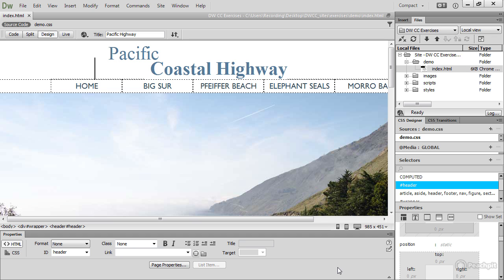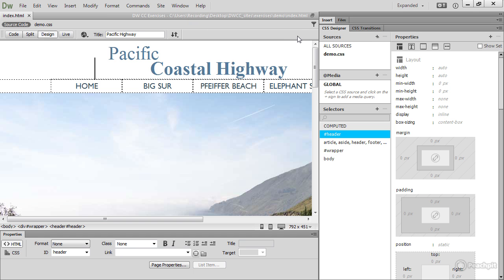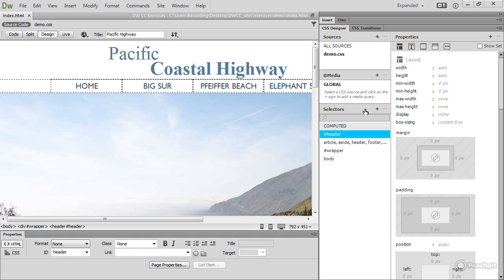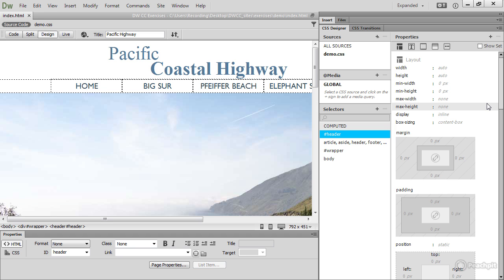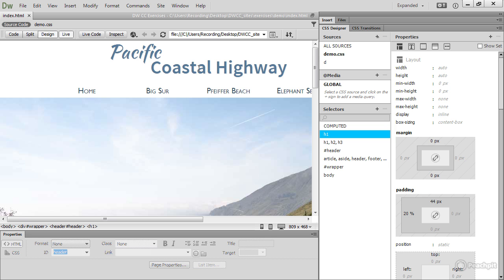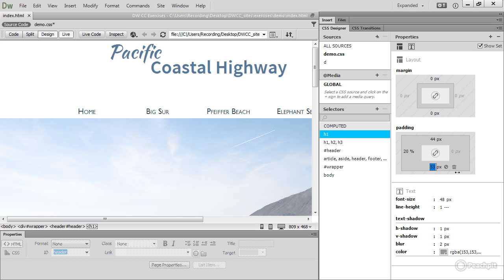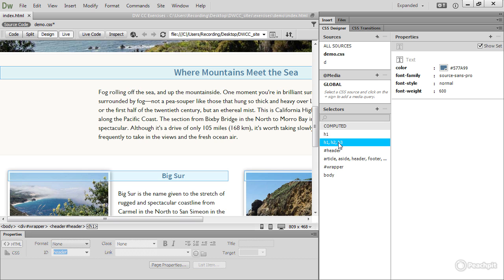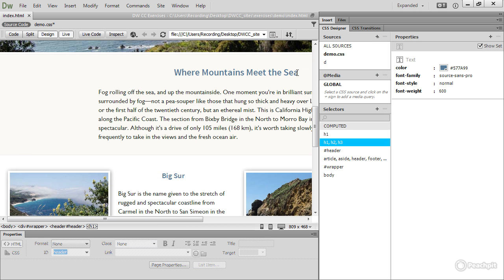018 Introducing the CSS Designer